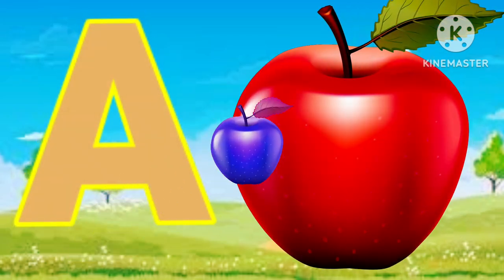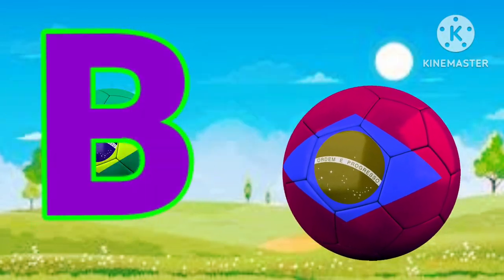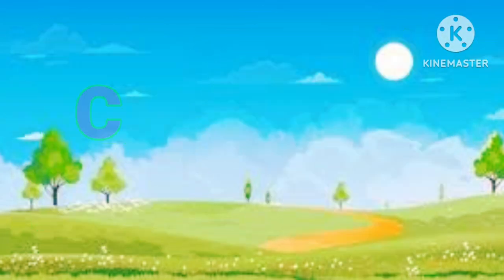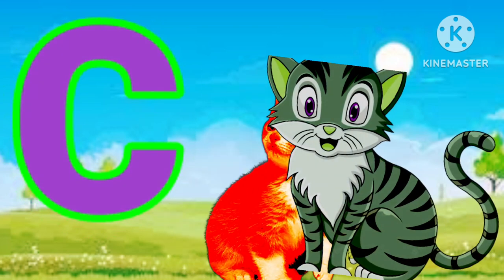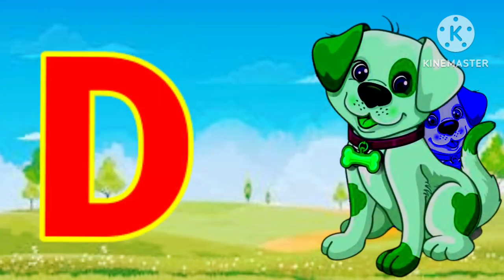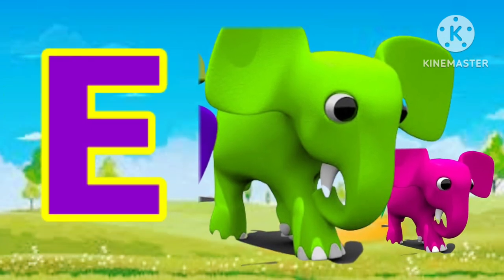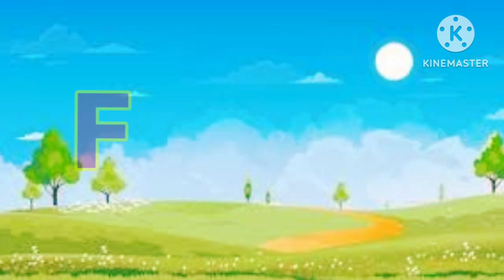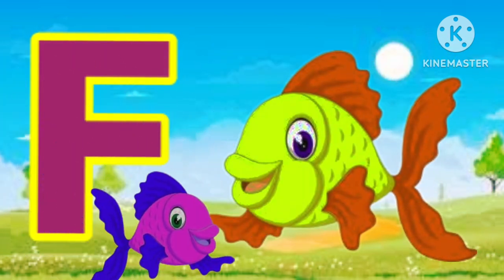phonisc song,abc songs Alphabet,A for Apple B for Ball c for cat,a se anar,abcd lkg,abc video, ABCD